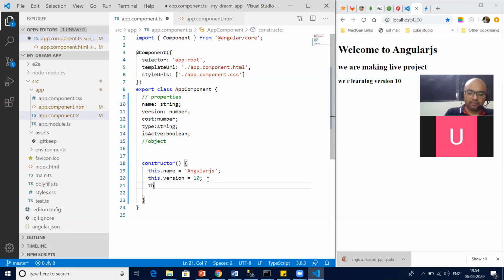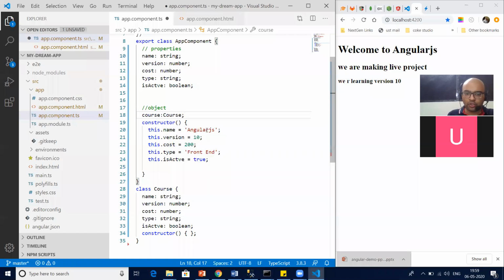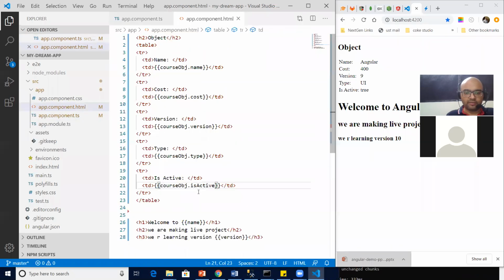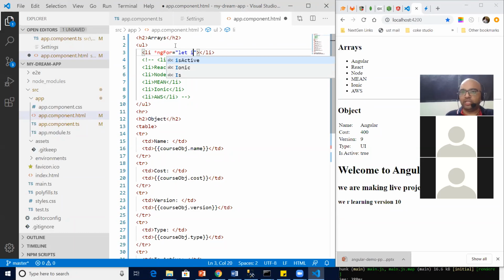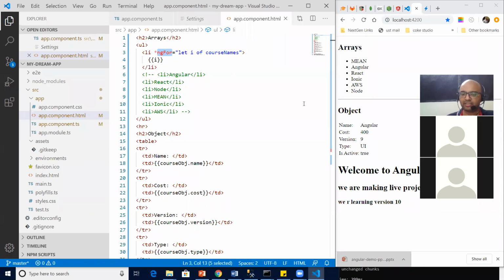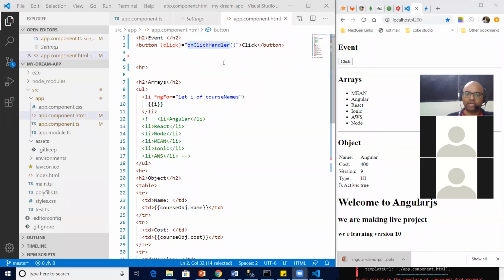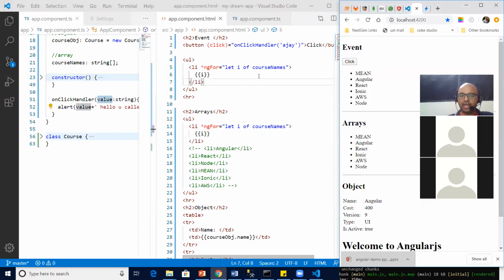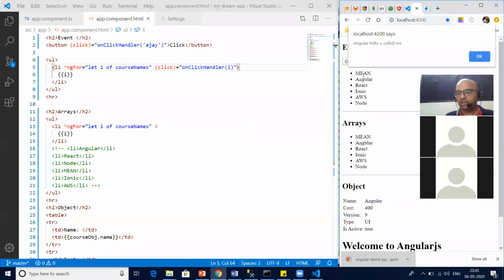Batch78-4 Introduction TO Angular Component